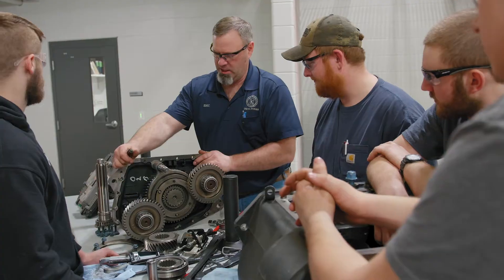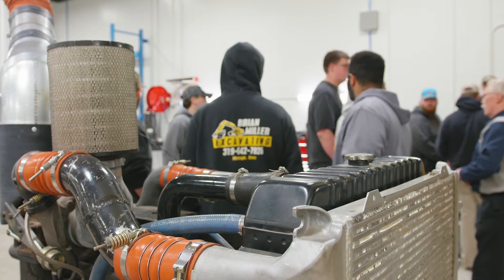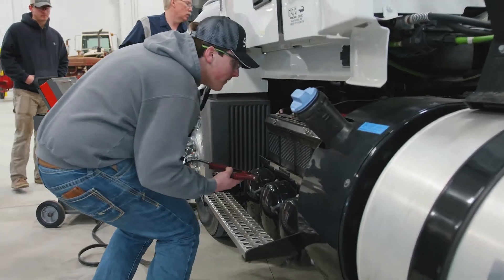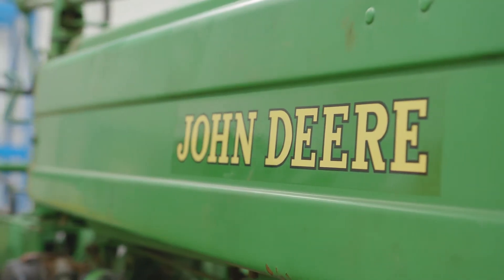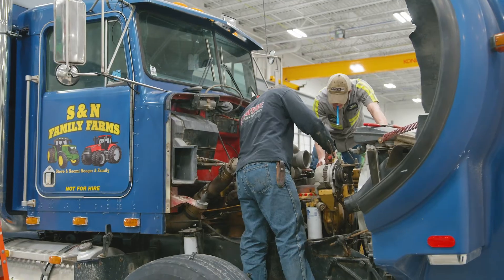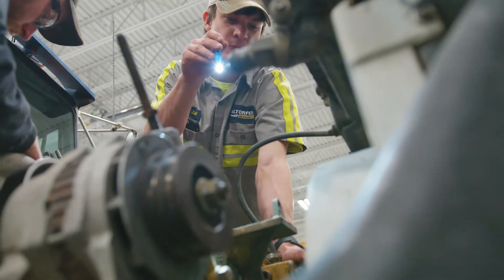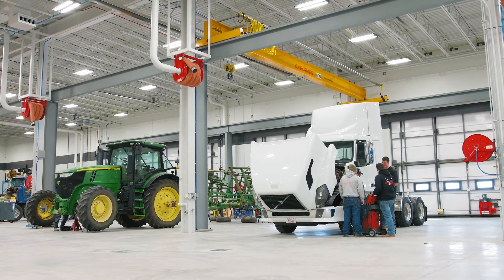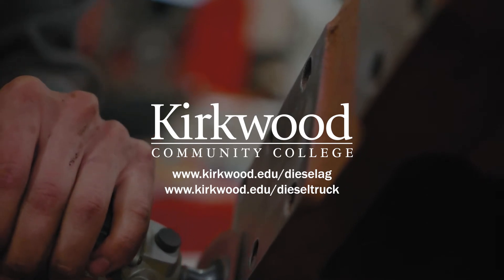Diesel Technology at Kirkwood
Learn about Kirkwood's 2-year degree in Diesel Agriculture or Diesel Truck Technology.